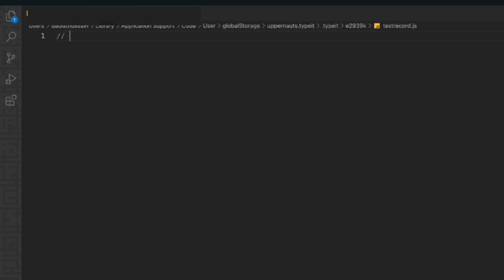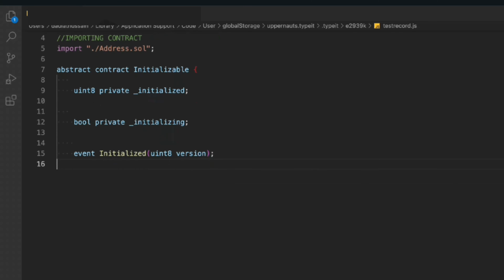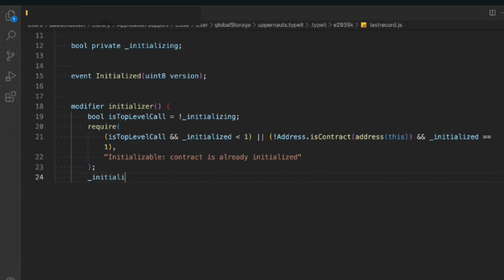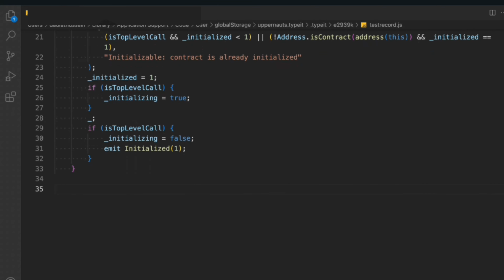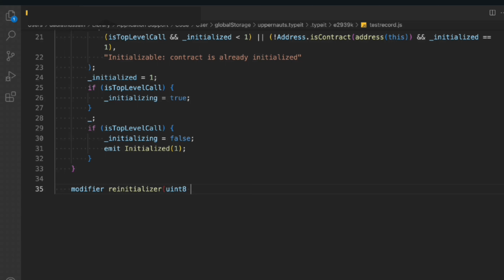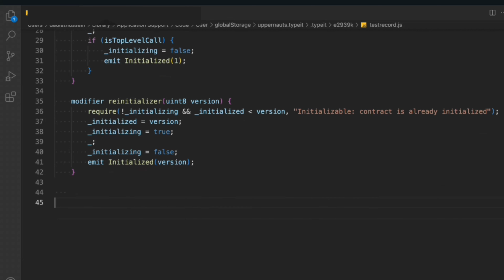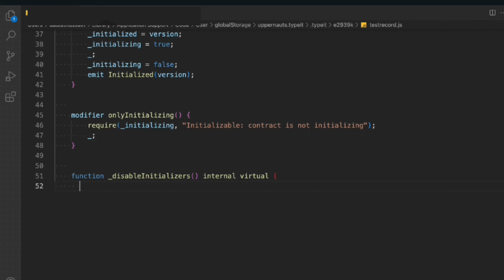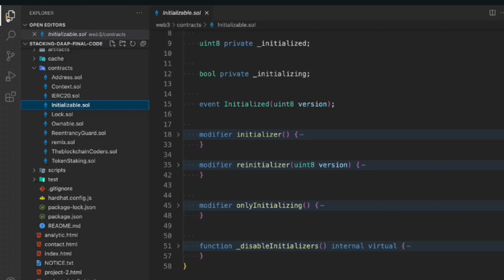Defi Initialize Contract | Building and Deploying Your Token Staking DApp on Polygon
Defi Initialize Contract | Building and Deploying Your Token Stacking DApp on Polygon

The world of decentralized finance (DeFi) has revolutionized traditional financial systems, offering a wide range of innovative financial products and services. At the heart of this transformative ecosystem lies the DeFi Initialize Contract, a crucial component that sets the stage for seamless and secure interactions within DeFi applications. In this article, we will explore the significance of the DeFi Initialize Contract, its key features, and how it plays a pivotal role in unlocking the full potential of decentralized finance.

Section 1: Understanding the DeFi Initialize Contract

Begin by introducing the concept of the DeFi Initialize Contract. Explain that it serves as the foundation upon which a DeFi application is built. It acts as an initialization mechanism, configuring essential parameters and settings required for the smooth functioning of the application.

Section 2: Key Components and Features

Detail the key components and features of the DeFi Initialize Contract, which may include:
a) Token Configuration: Specify how tokens are distributed, the initial supply, and any vesting or lock-up schedules.
b) Fee Settings: Define transaction fees, liquidity provider fees, and other relevant charges to sustain the DeFi application.
c) Governance Setup: Establish a governance system to enable decentralized decision-making among token holders.
d) Protocol Parameters: Configure various protocol parameters, such as collateral ratios, interest rates, and risk management settings.

Section 3: Importance of Security and Auditing

Emphasize the significance of security and auditing when deploying a DeFi Initialize Contract. Highlight that, as a foundational contract, any vulnerabilities or errors in the initialization process could have severe consequences. Encourage developers to conduct rigorous security audits to ensure the contract is robust and resistant to potential attacks.

Section 4: Enabling Seamless Integration

Explain how the DeFi Initialize Contract facilitates seamless integration with other smart contracts within the DeFi ecosystem. Emphasize that a well-designed initialization process sets the stage for various DeFi protocols to work harmoniously, ultimately enhancing the overall user experience.

Section 5: Flexibility and Upgradability

Discuss the flexibility and upgradability of the DeFi Initialize Contract. Mention that it allows developers to make future adjustments or improvements to the DeFi application without requiring extensive changes to the core architecture.

Section 6: Building a DeFi Application with the Initialize Contract

Provide a step-by-step guide for developers on how to build a DeFi application with the DeFi Initialize Contract. Include code snippets and best practices to assist in the development process.

Section 7: Real-World Examples

Offer real-world examples of successful DeFi applications that have utilized the DeFi Initialize Contract to streamline their protocols and deliver cutting-edge financial services to users.

Section 8: Future Prospects

Discuss the potential for further advancements and innovations in DeFi initialization processes. Explore how new technologies, such as Layer 2 solutions and cross-chain interoperability, can enhance the functionality and scalability of DeFi Initialize Contracts.

Workout Video: